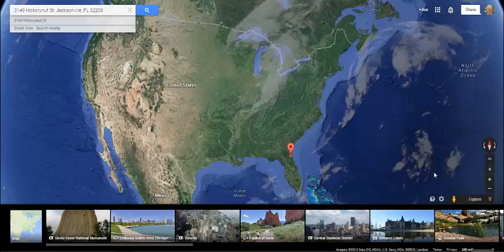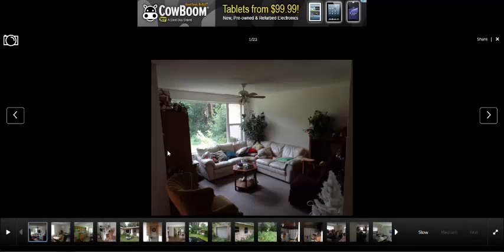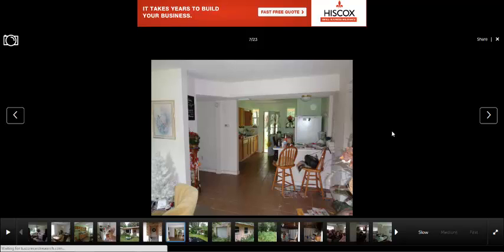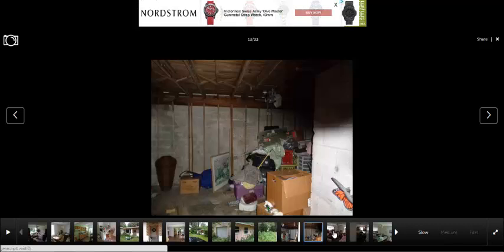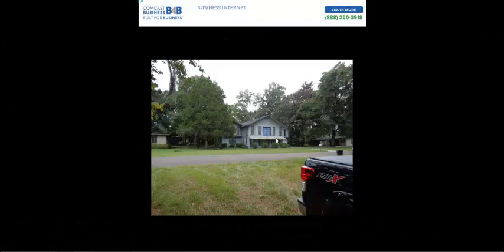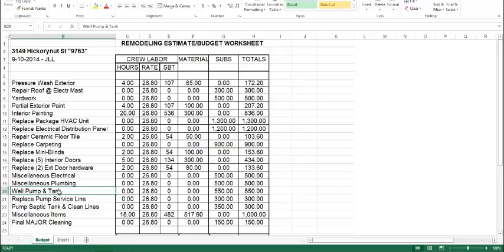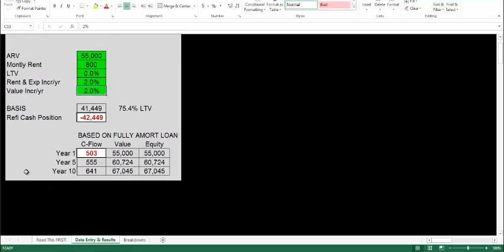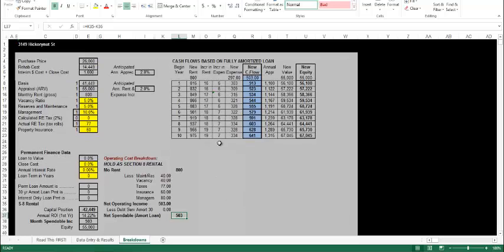Hickorynut MP4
Investment for Sale $26,000